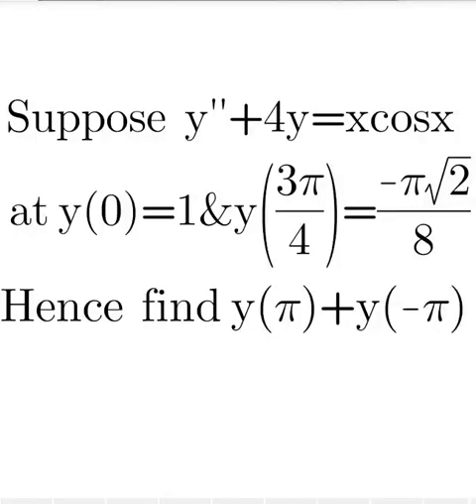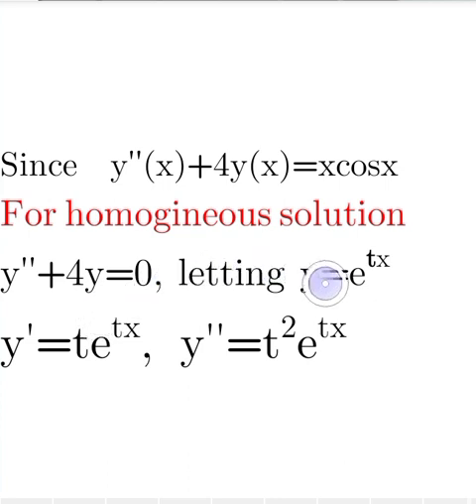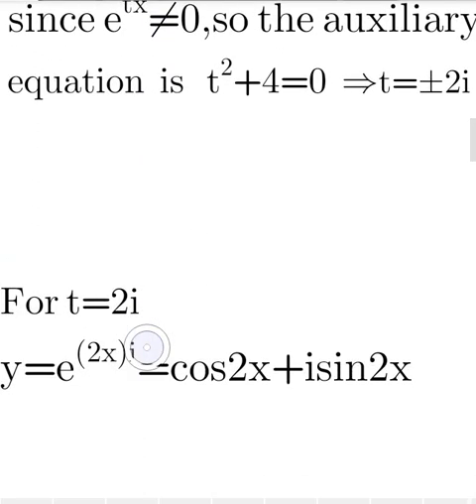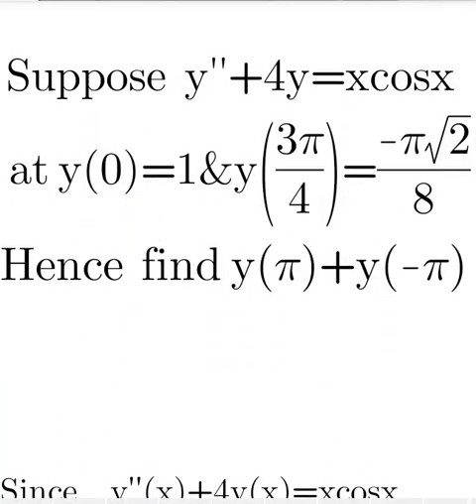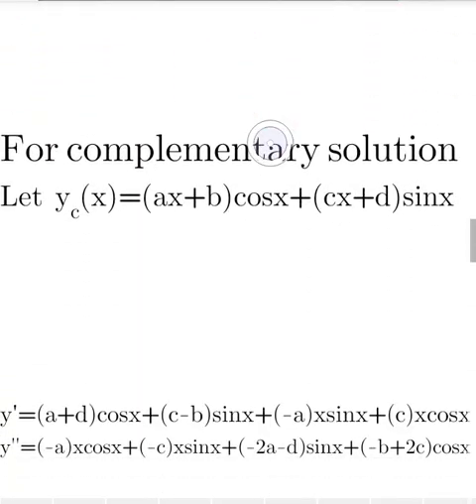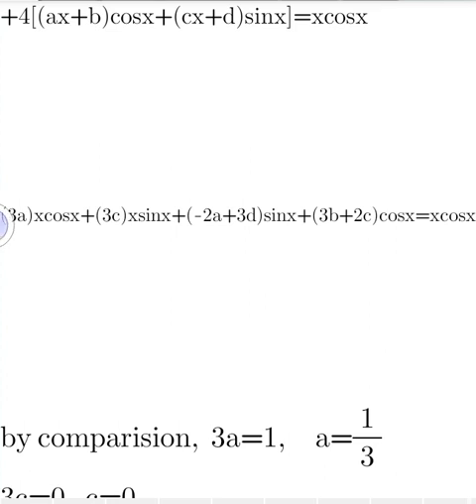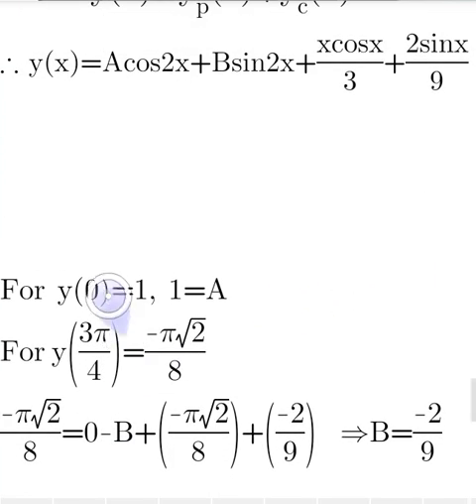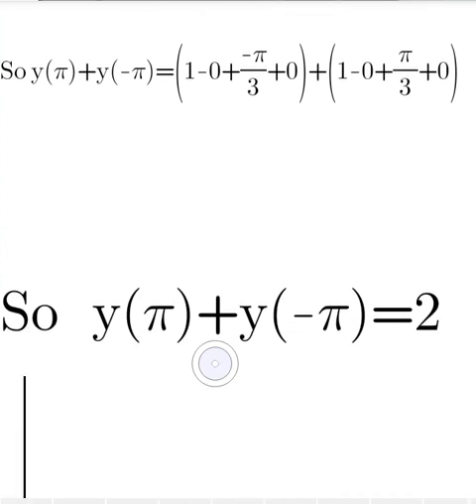second order differential equation